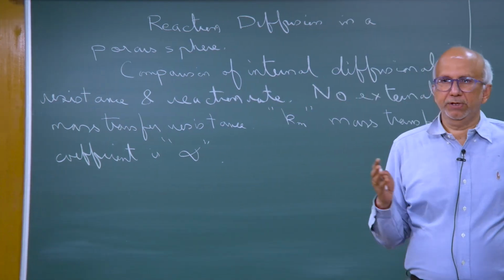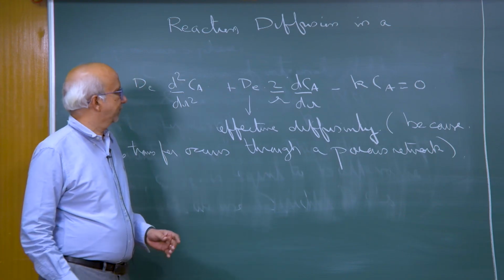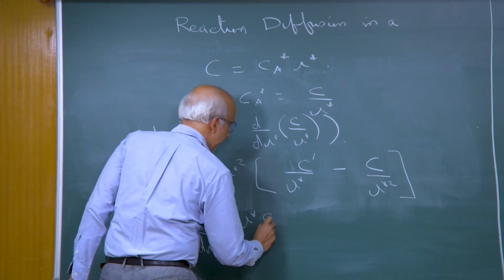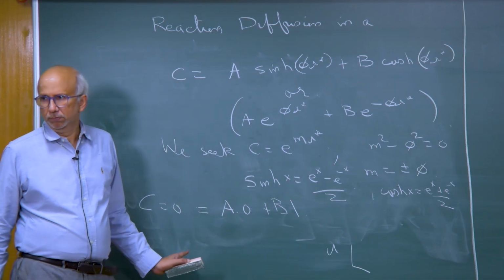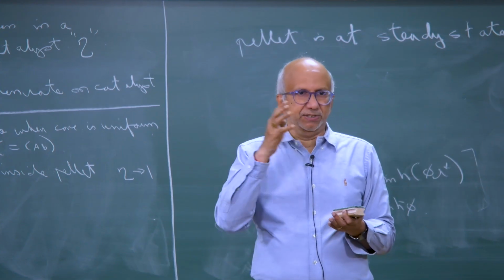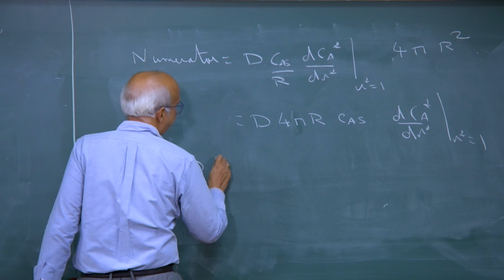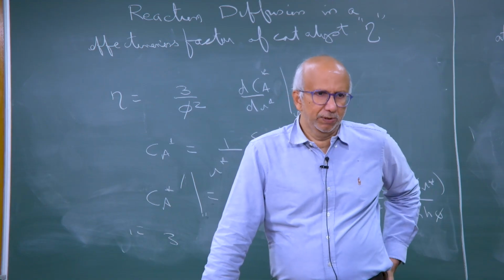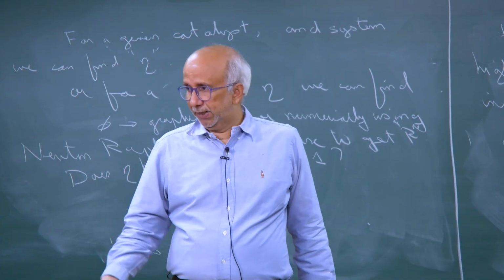Effectiveness factor of a catalyst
Subject: Chemical engineering
Course Name: Transport Phenomena
Name of Presenter: Prof. Pushpavanam